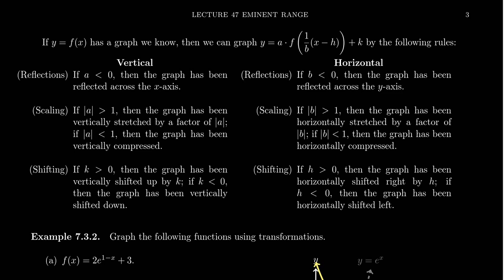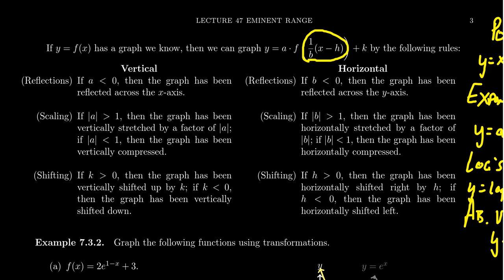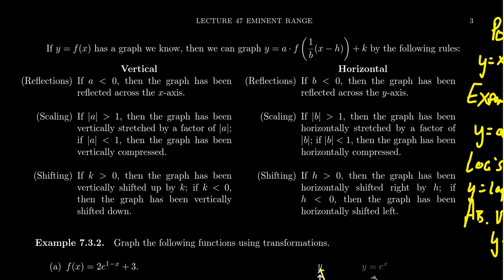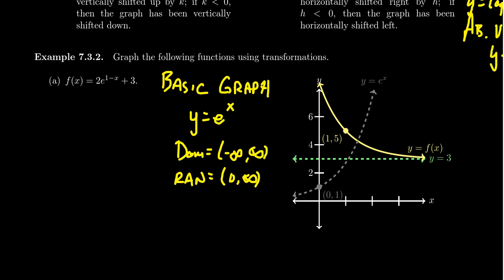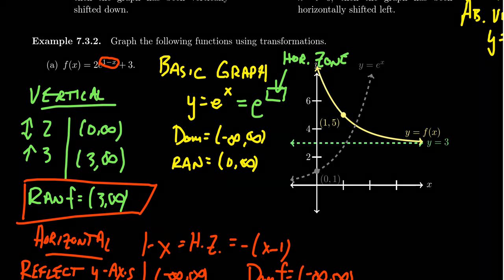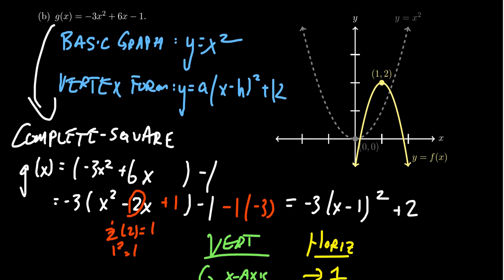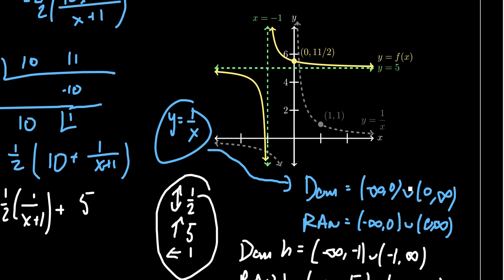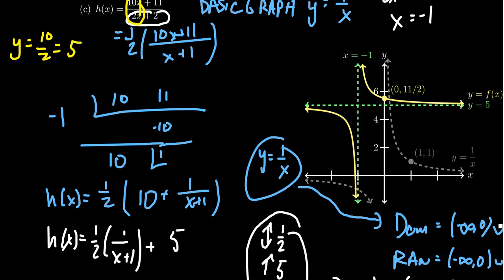The Range of a Transformed Function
In this video, we review the method of transforming a graph and its associated formula and illustrate some general strategies. We use the domain and range of the original function to compute the domain and range of the transformed function, thus providing a technique for computing the range of a transformed function.

This is lecture 47 (part 2/3) of the lecture series offered by Dr. Andrew Misseldine for the course Math 1050 - College Algebra at Southern Utah University. A transcript of this lecture can be found at Dr. Misseldine's website or through his Google Drive